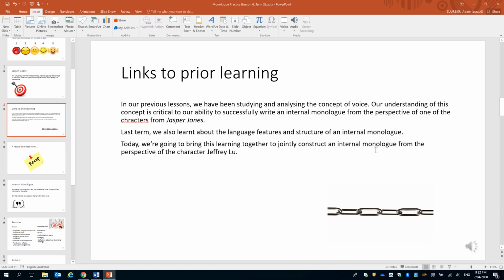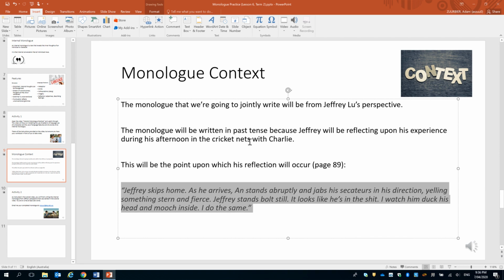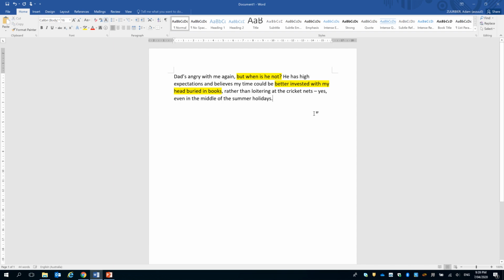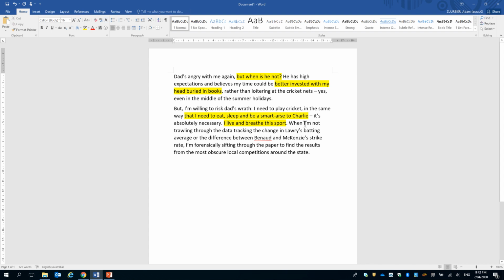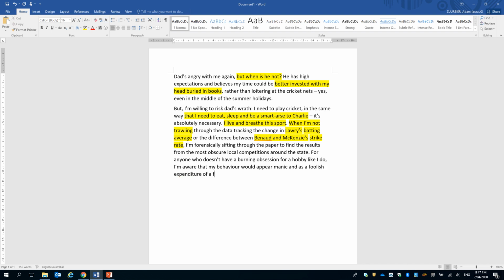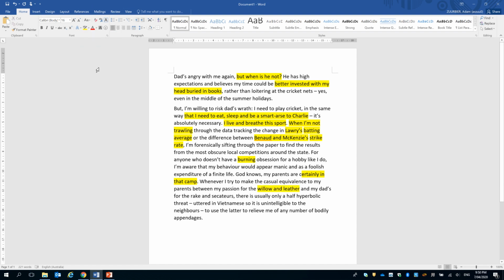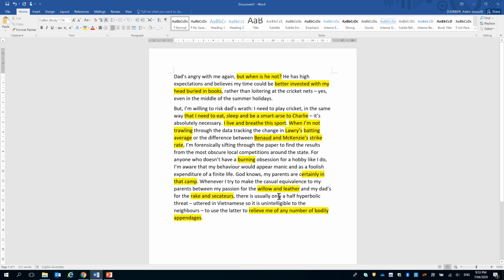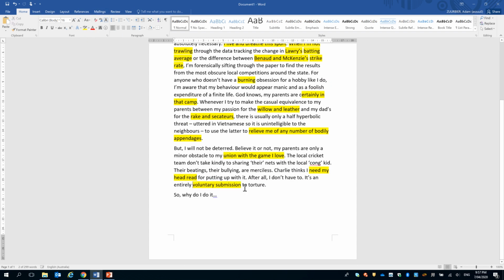Tutorial Term 2 Lesson 6 Monologue Practice